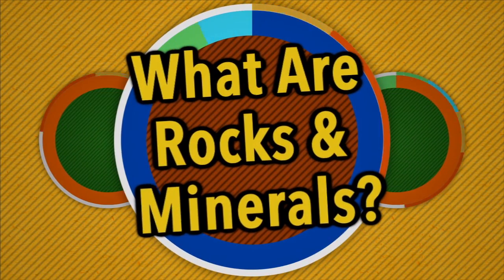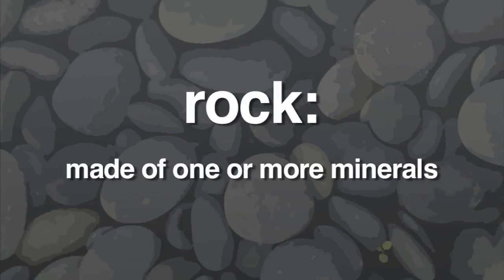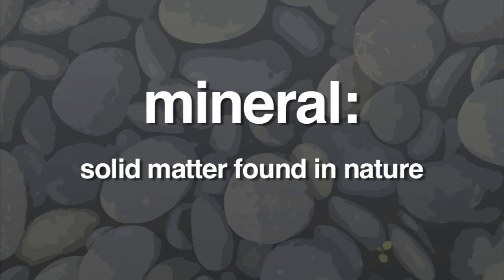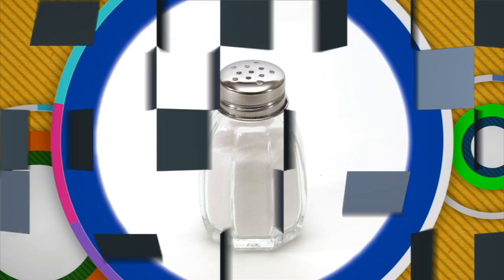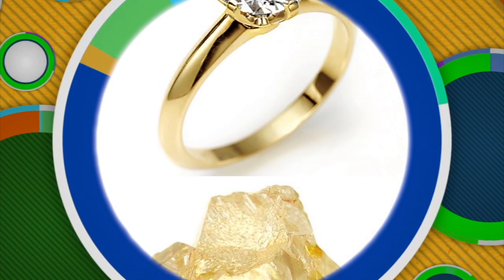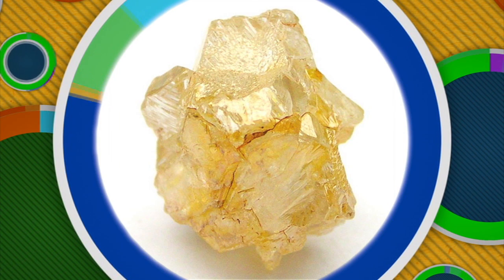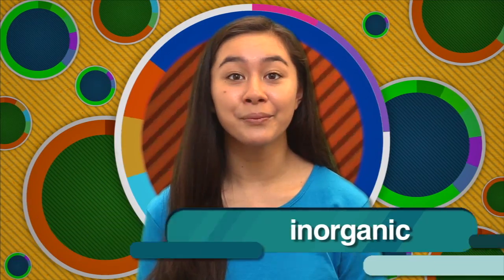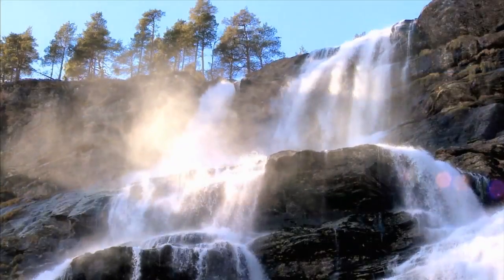Real World Science: Rocks and Minerals Promo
This visually exciting program explores the world of rocks and minerals. Combing animation with live video footage, the program demonstrates how rocks are formed and how they change. Students will learn to identify common minerals and identify properties of rocks.mazz.com
YOU CAN PURCHASE THIS VIDEO AT MAZZ.COM